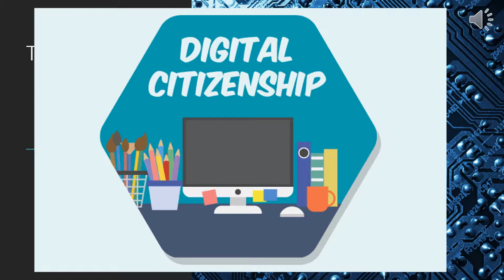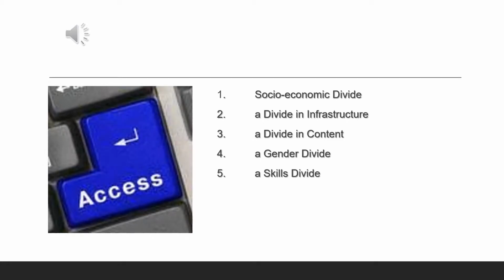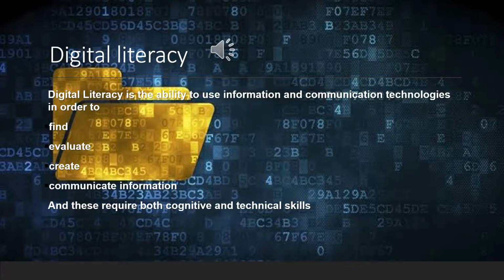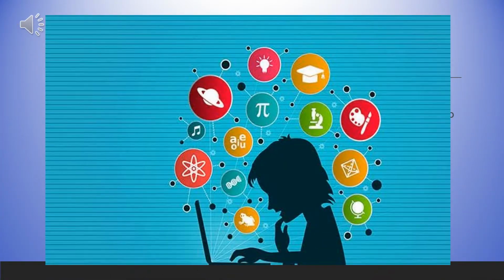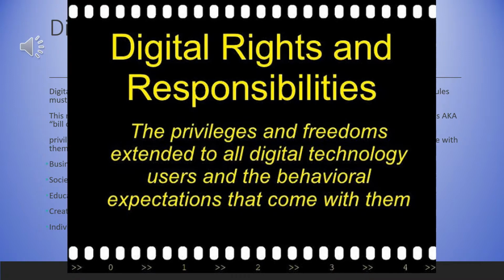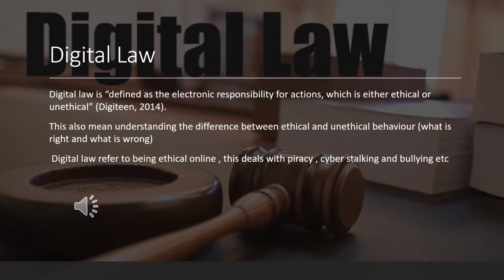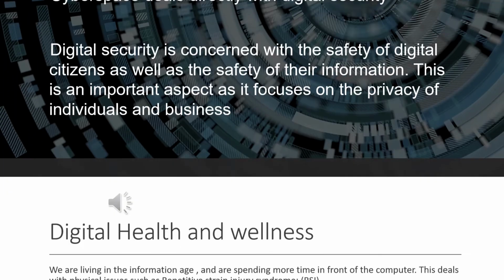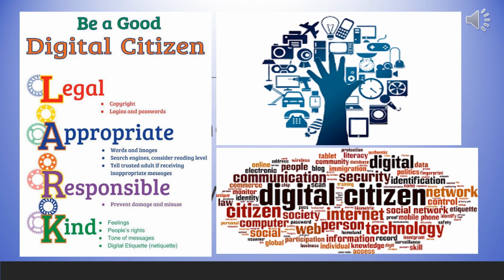DIGC POE. 9 elements of digital citizenship. Cheydan Tiernan 19332718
POE  for digtial citizenship